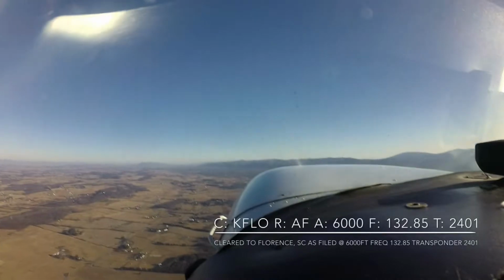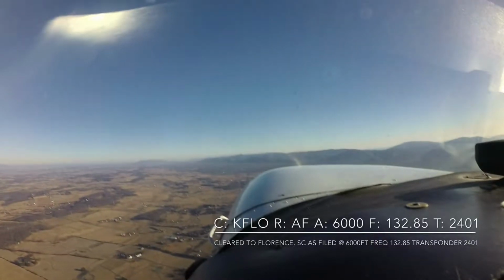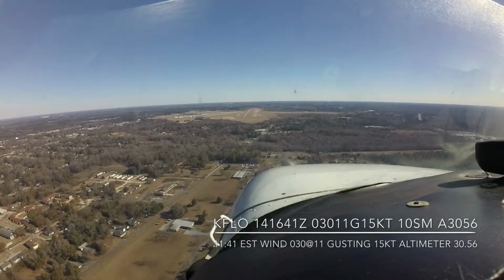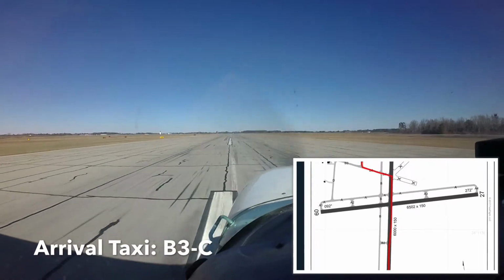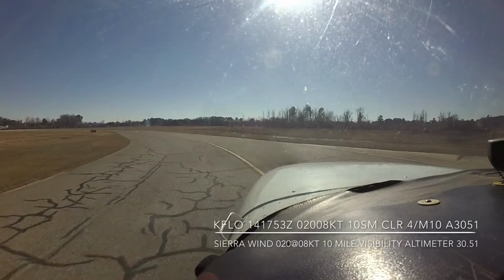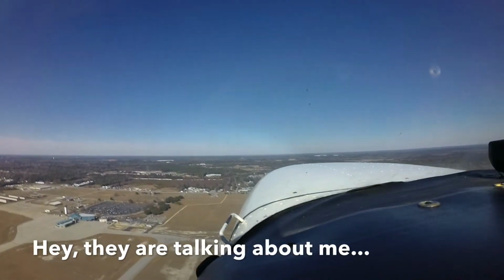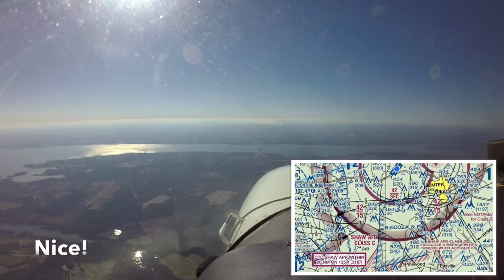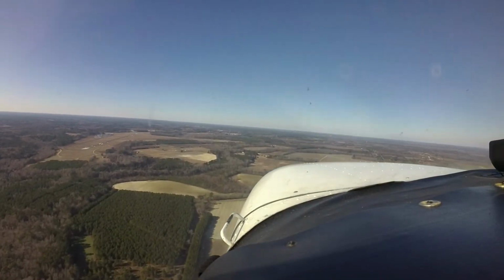South To Statesboro, GA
Cross Country to Statesboro, GA with fuel stop in Florence, SC
No flap landing at Statesboro, GA